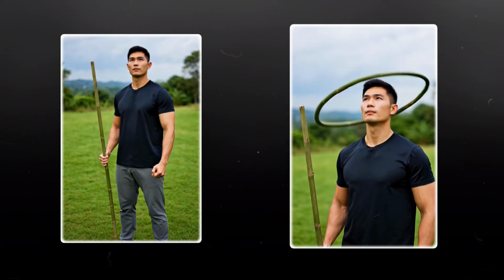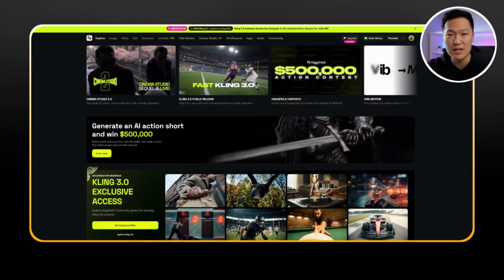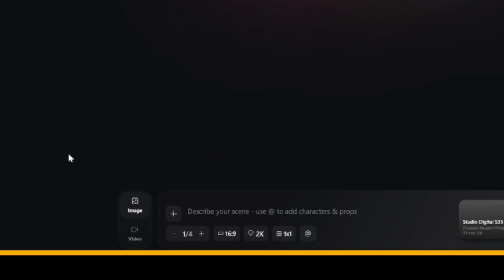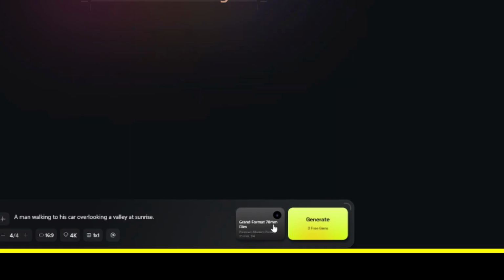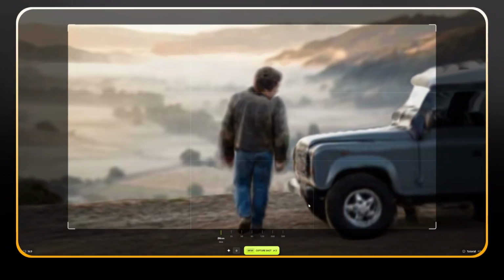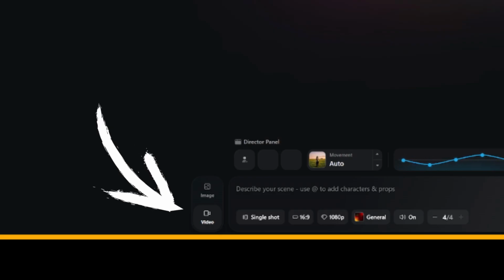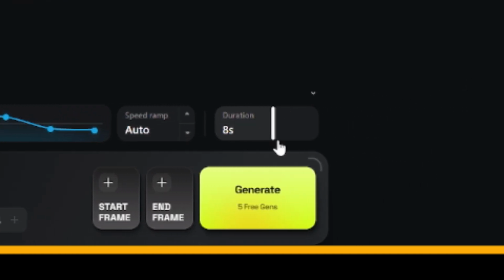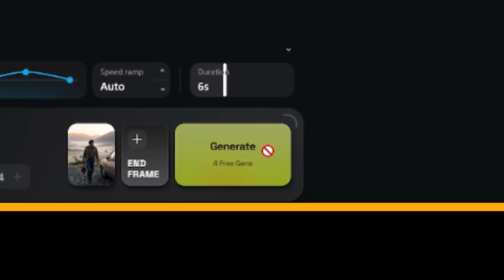This AI Video Tool Actually Has Emotion (Finally)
Here's a video on Higgsfield Cinema Studio 2.0, and the features that it presents. This is an amazing AI video generator that is catered to people who wants cinematography control and results. Incredible for AI filmmaking and in producing cinematic AI video with just a few clicks away.